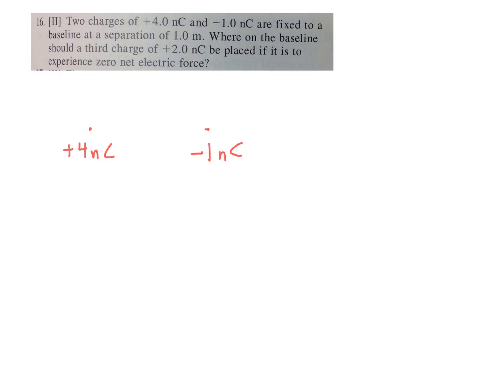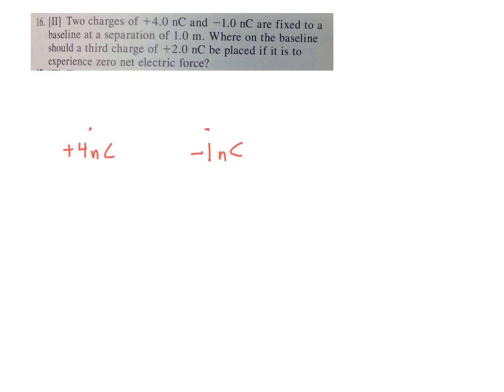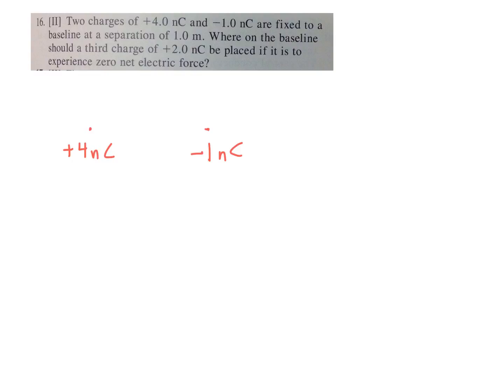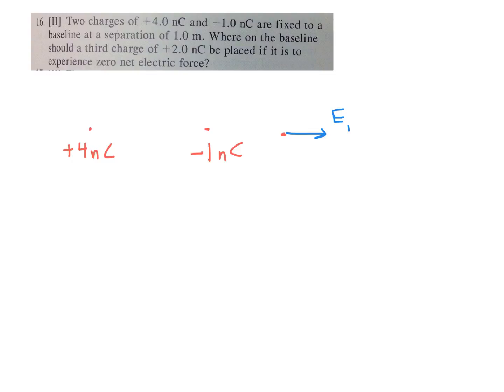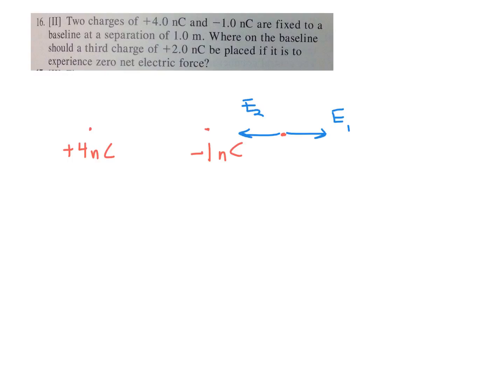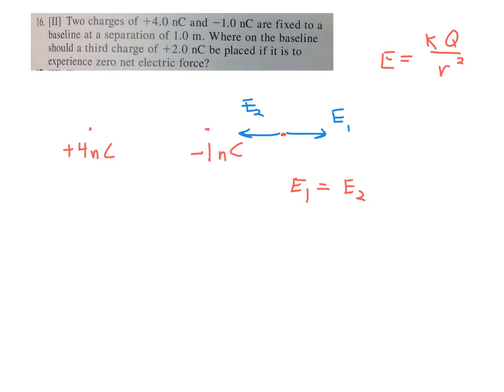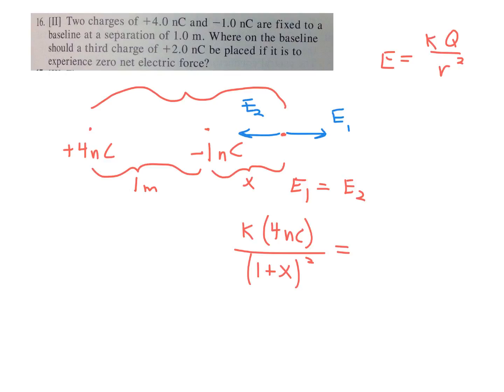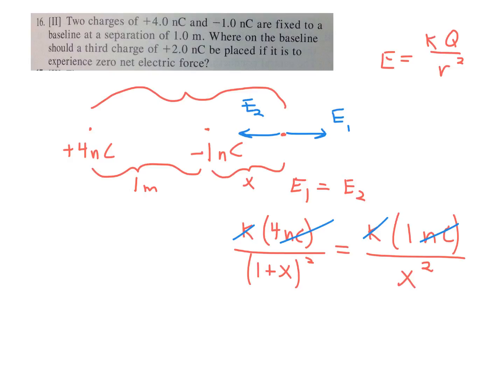Day 20 AP HW, Page 622 #16